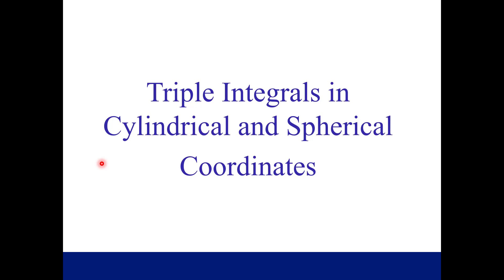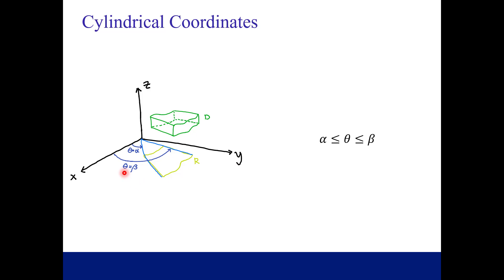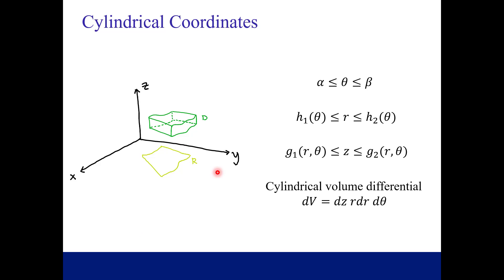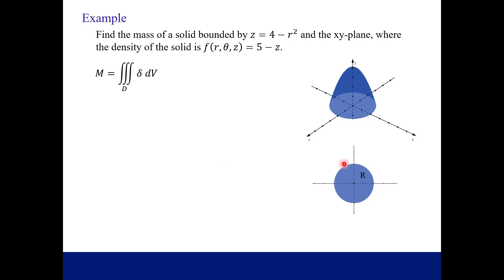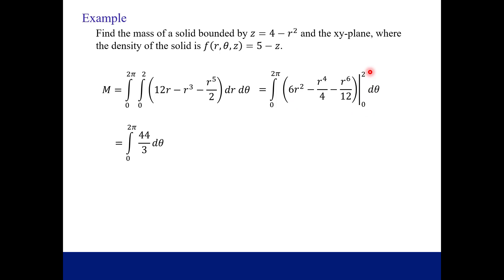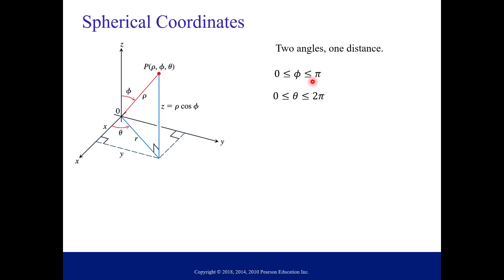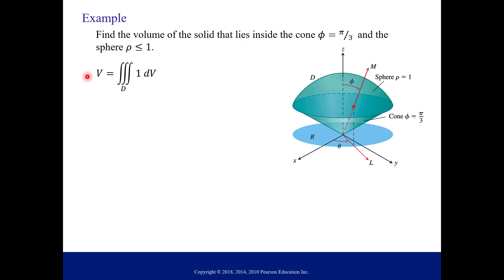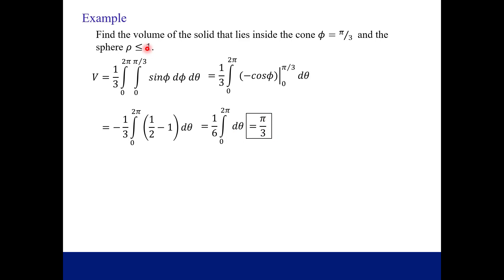Triple Integrals in Cylindrical & Spherical Coordinates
We learn how to find the limits of integration for regions described by either cylindrical or spherical coordinates and look at the conversions from rectangular coordinates. We work through some examples.